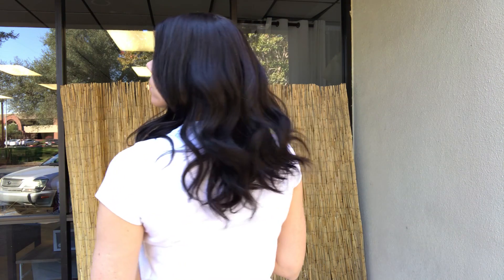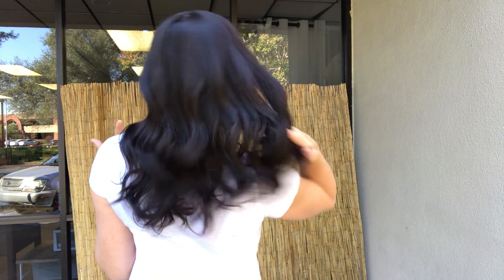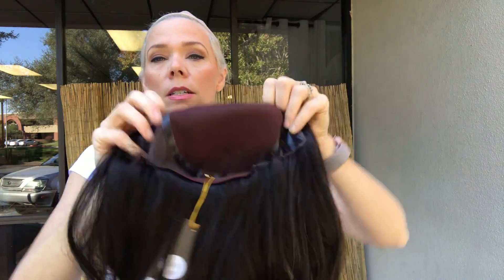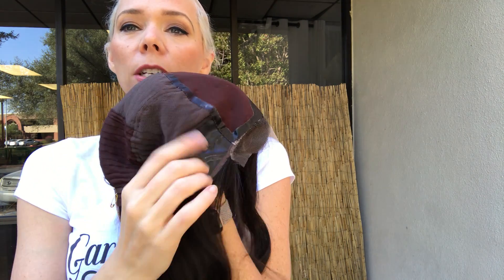# 3411 IWIG (SMALL TO MEDIUM CAP)